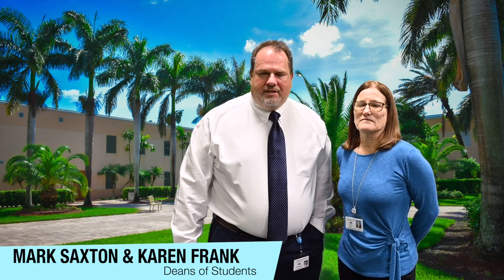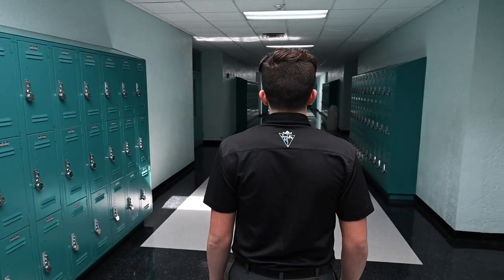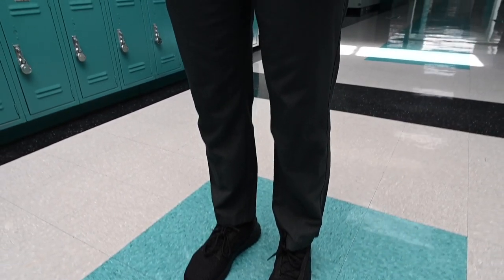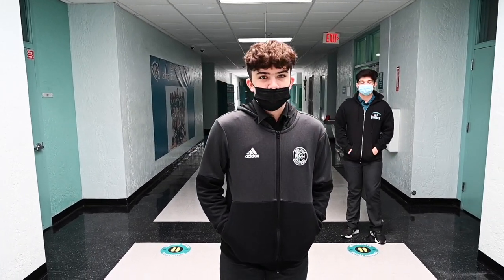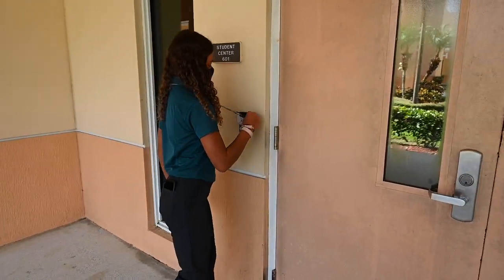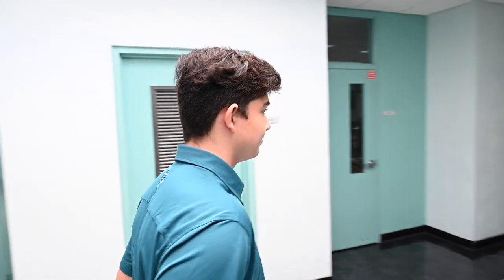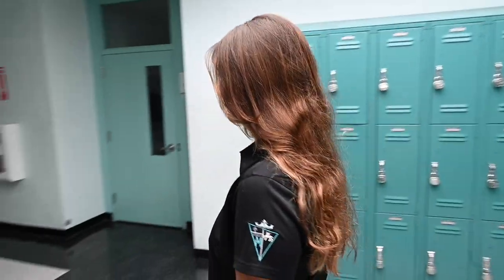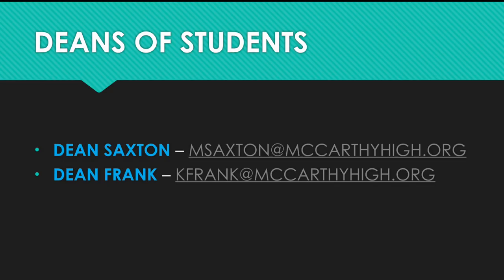Dress Code and Decorum